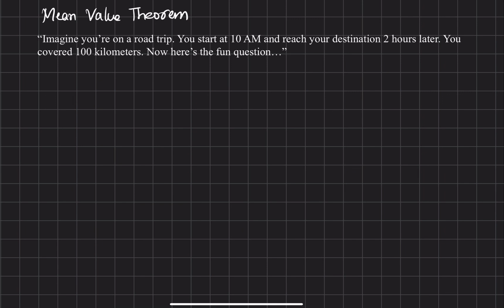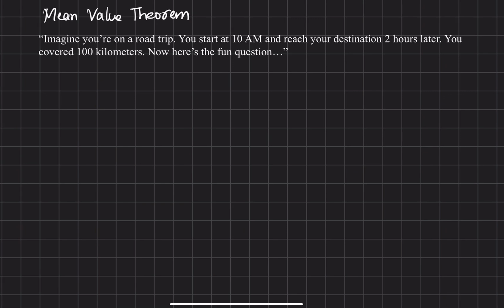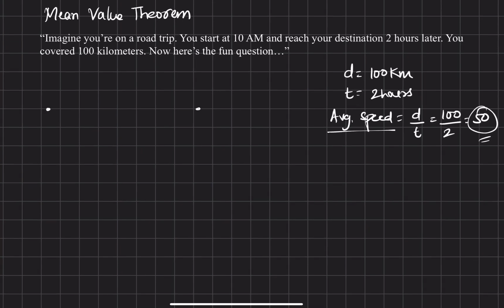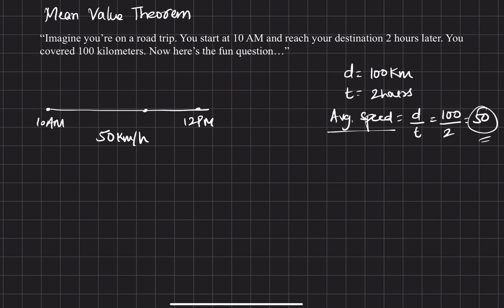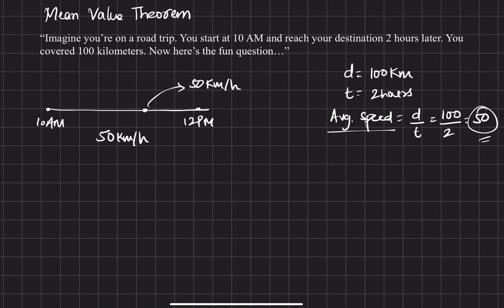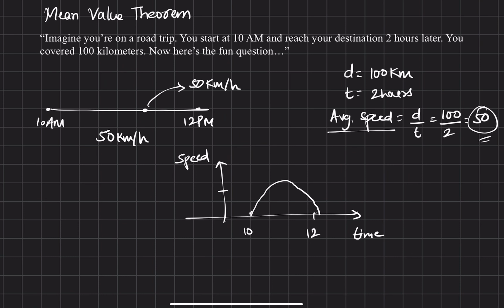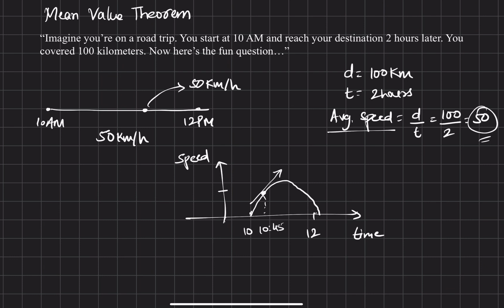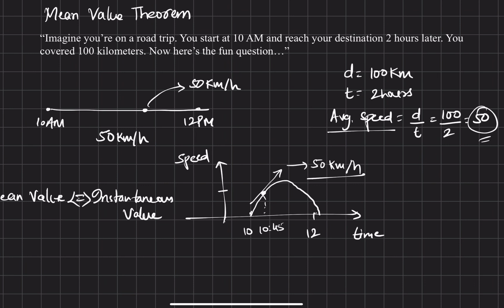Mean Value Theorem - M1